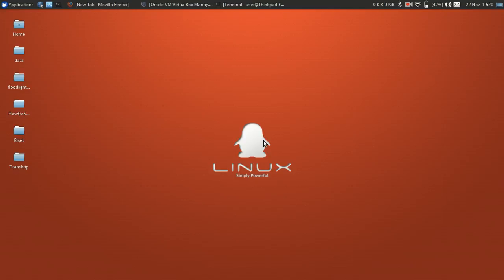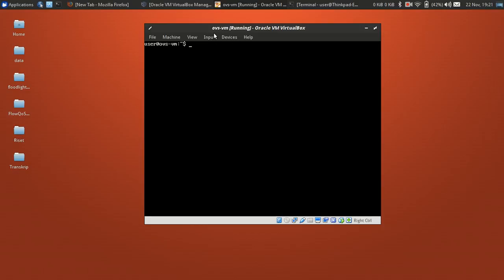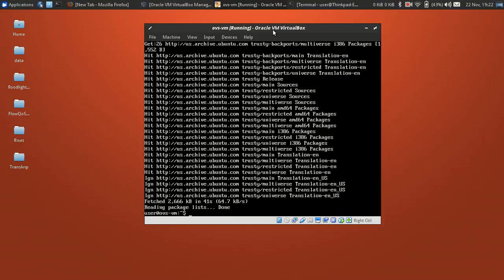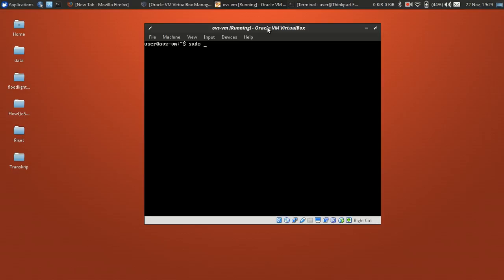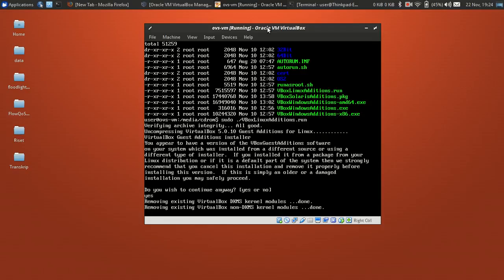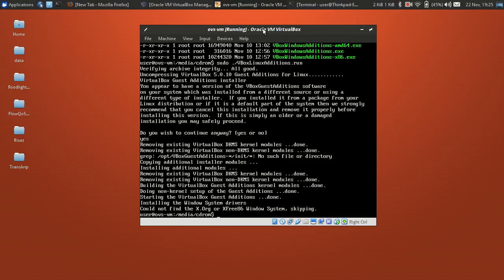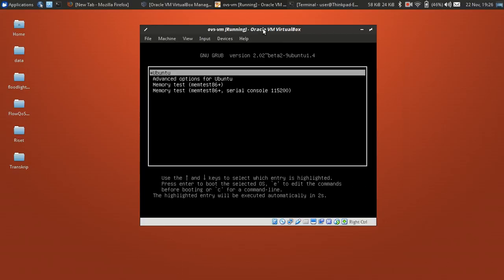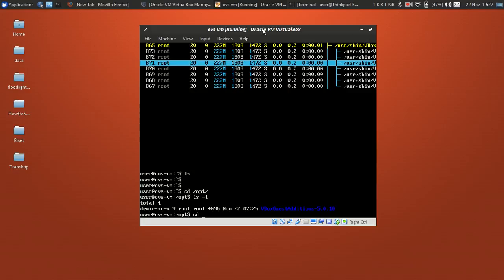Install Virtualbox Guest Additions on linux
This tutorial explain how to install Virtualbox Guest Additons on Ubuntu Server with text mode "non-gui installations"
based on Virtualbox 5.0.10 and VM Guest installed and running Ubuntu Server 14.04 64Bit.

Tools and Software
- Xubuntu 14.04 "My host system with kernel 3.19"
- Oracle VM Virtualbox 5.0.10 with VBox Extentions
- Ubuntu server 14.04  as Guest OS
- Kazam "Screen recording"

Steps -- Update and Installations
1. Update guest os system
     $ sudo apt-get update && sudo apt-get upgrade
2. Install dependency packets
     $ sudo apt-get install dkms build-essential
3. Mount CD images from Virtualbox menu.
     Devices - Insert Guest Additions CD Image
4. Mount CD images to VM guest
     $ sudo mount /dev/sr0 /media/cdrom/
5. Install Virtualbox Guest Additions from shell script
     $ sudo ./VboxLinuxAdditons.sh

Steps -- Confirm services are running on Guest VM.
1. Install htop
     $ sudo apt-get install htop
2. Check service running
     $ htop
3. Reboot Guest VM
     $ sudo reboot
4. Check folder installations
     $ cd /opt/ && ls -l